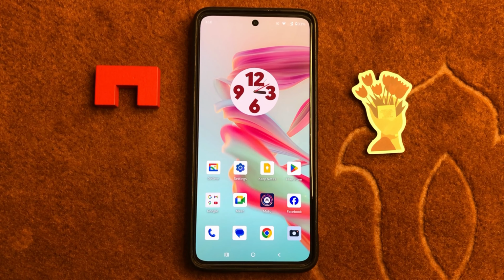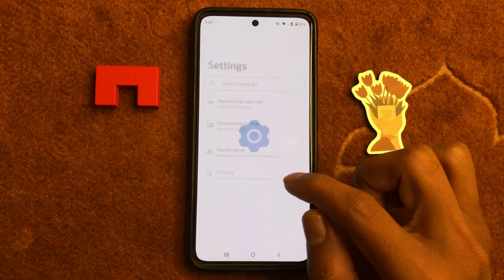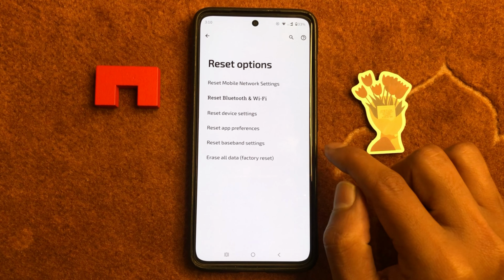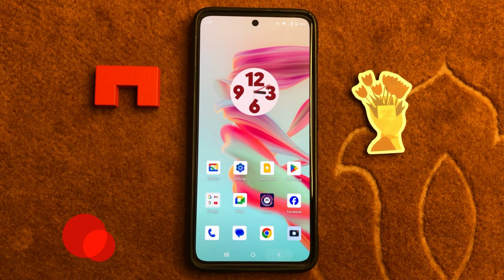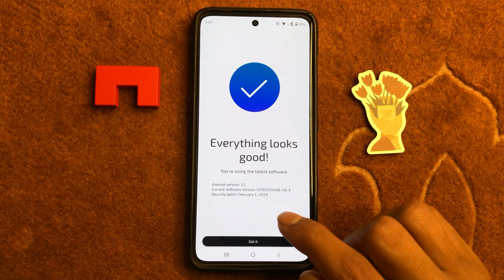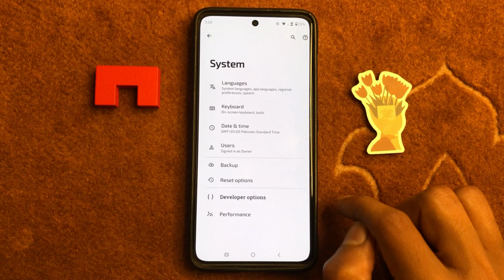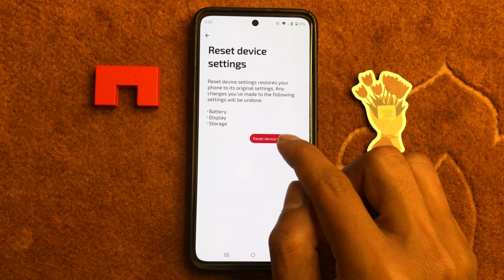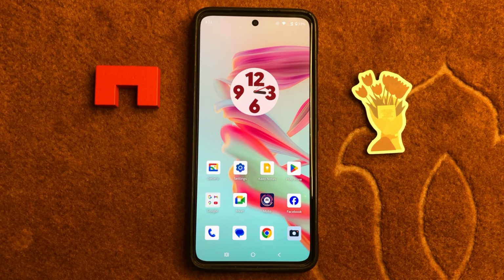How to Fix The "Media Keeps Stopping" Error on Motorola Moto G77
0:00 intro
0:16 Open settings
0:55 Fix "Media Keeps Stopping" Problem
0:58 End and Tips